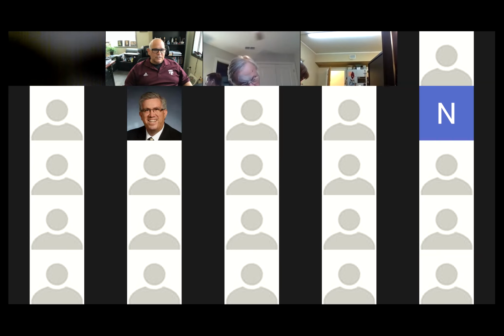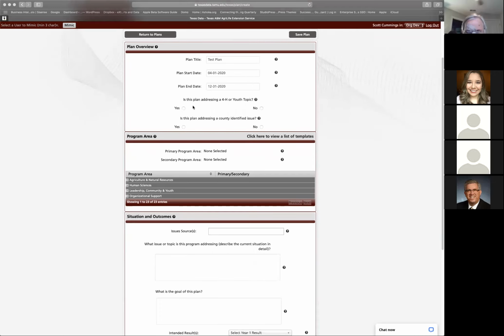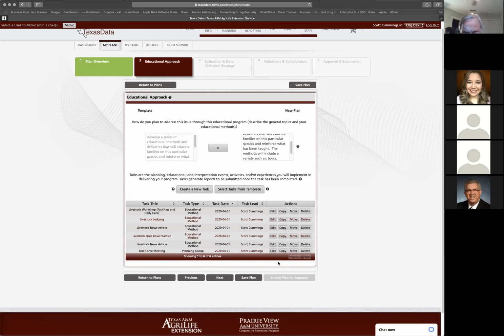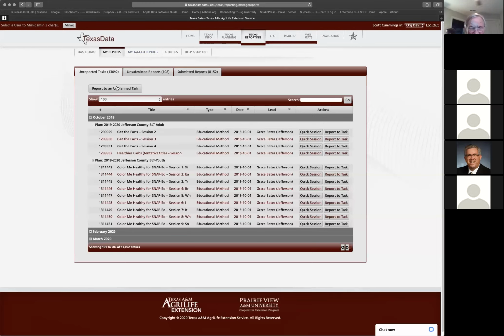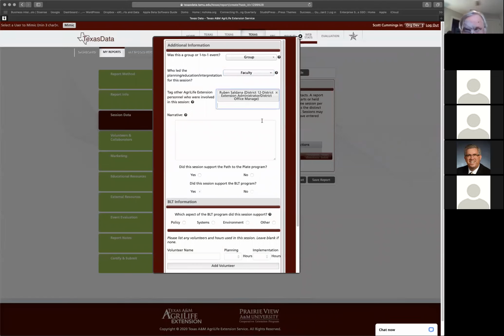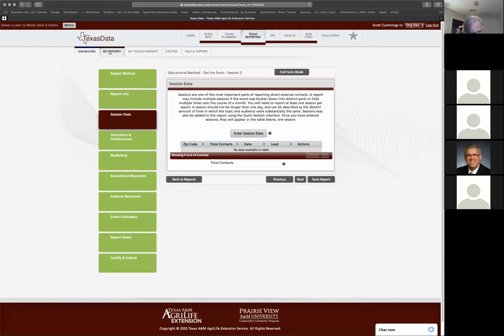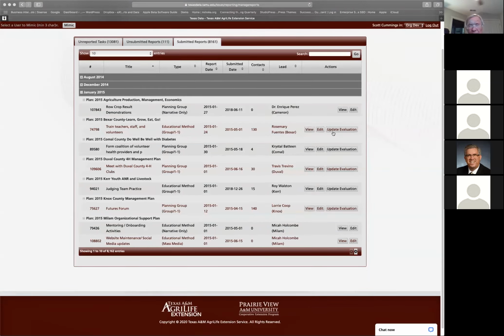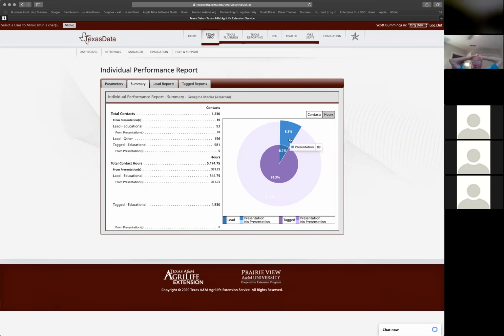Basics of TexasData